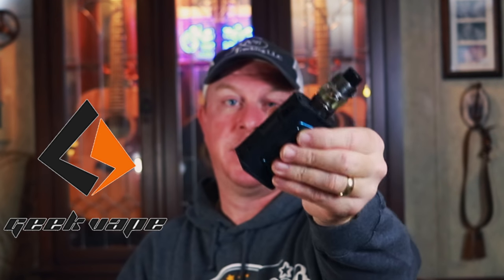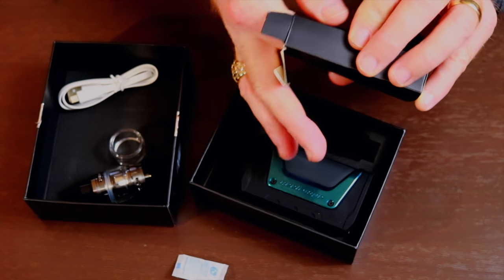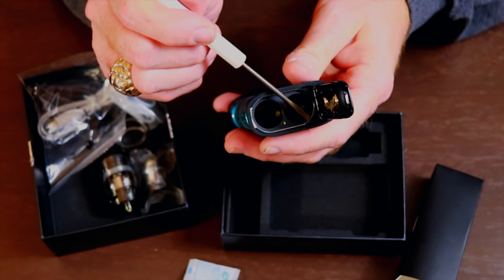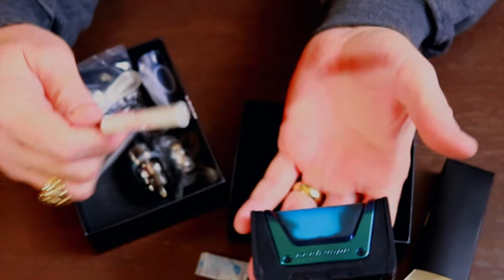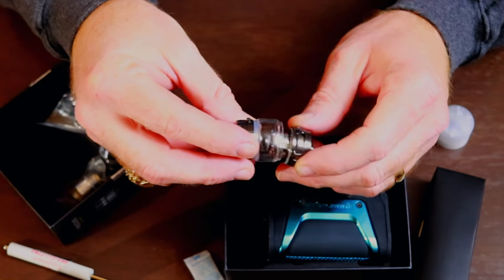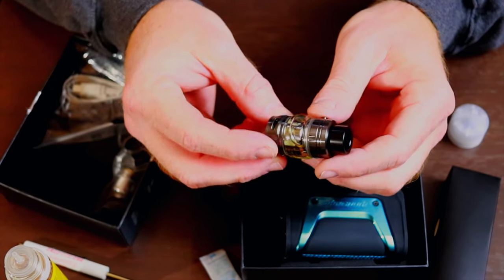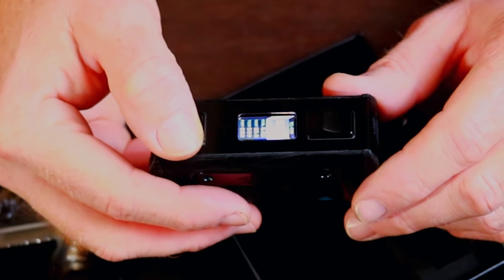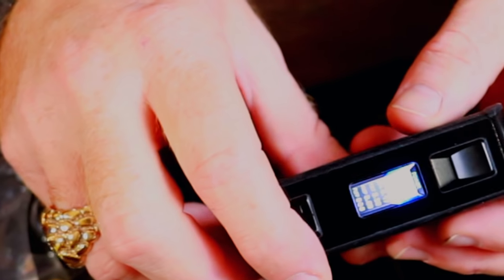Aegis Legend Limited Edition Review and Unboxing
Aegis Legend Limited Edition Review: Could this be the world's toughest mod? Waterproof up to 1 meter for 30 mins, Drop-Proof, Dust-Proof and it Floats?
I think the only difference between the Legend and Legend Limited Edition is the lighter weight and it floats and the color changing grips on the Limited Edition mod.